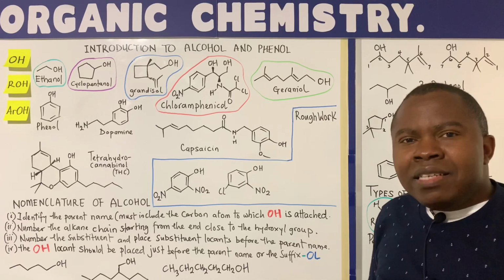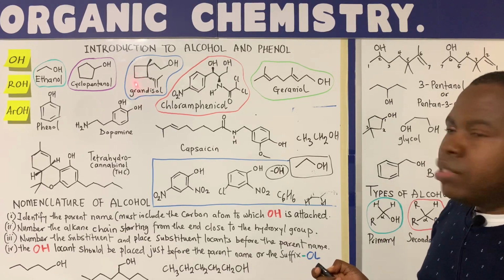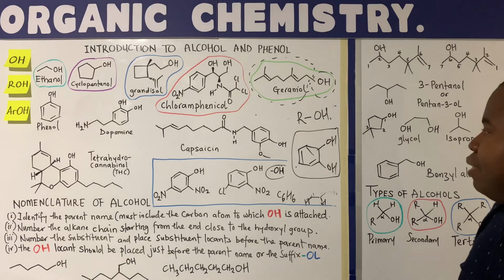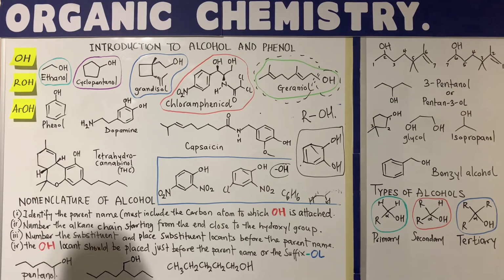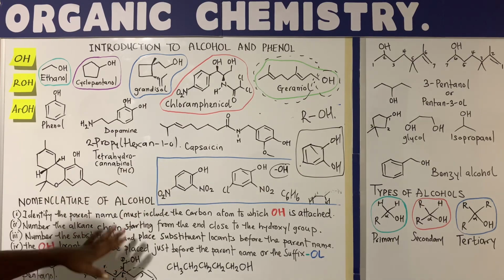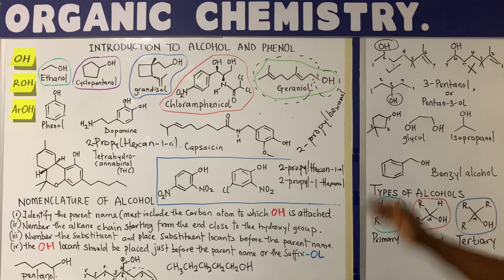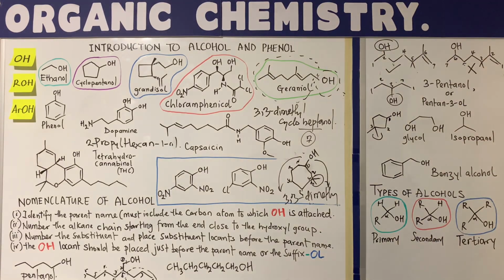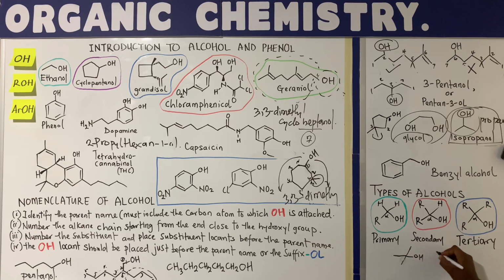Alcohols and Phenols - Introduction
This lecture is about Alcohols and Phenols and it talks about some naturally occurring alcohols and phenols. Nomenclature of Alcohols was also explained in detail. Types of alcohols and how to recognize them. If you have any question, please ask in the comments section.